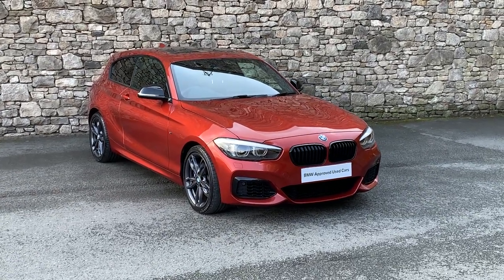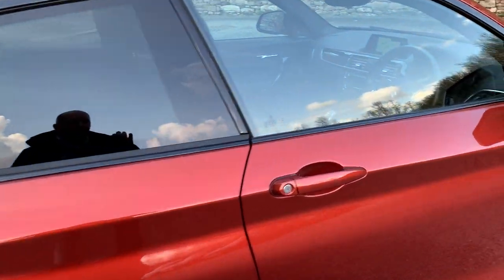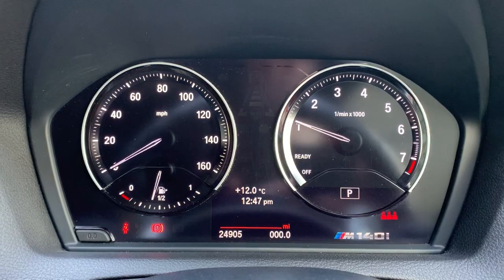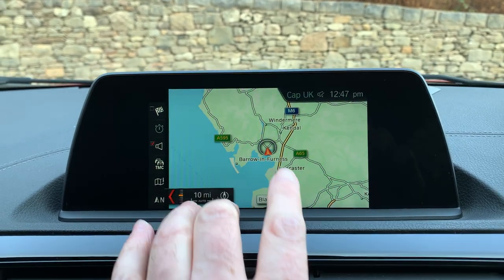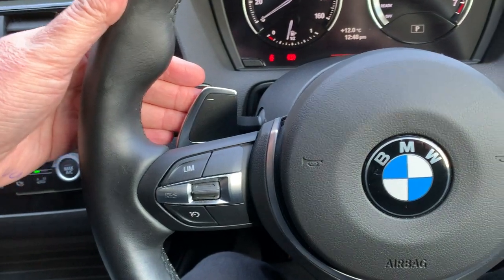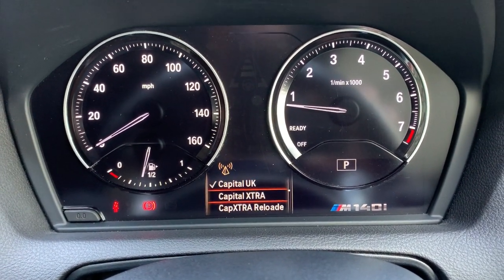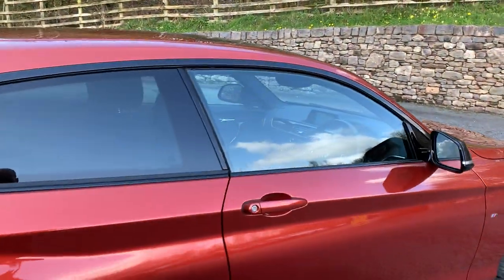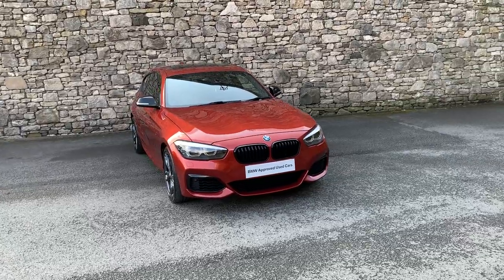BMW 1 SERIES M140i Shadow Edition 3 Door Auto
Here at Lloyd Motor Group BMW South Lakes we’re proud to offer this stunning example of the powerful BMW M140i finished in the fantastic Sunset Orange metallic with contrasting Black Dakota leather upholstery. This M140i comes with Electric Glass Sunroof, Front Lumbar Support and Headlight Washer. All of our cars are professionally prepared by our BMW Technicians  at our state of the art prep centre to the highest of BMW standards, this brilliant M140i comes with a full service history, all of our cars also come with a minimum of 12 months warranty giving your that extra peace of mind.  Why not come and meet the team at Lloyd South Lakes in our Newly Refurbished State of the Art Showroom, just 10 minutes from M6 Junction 36.  We are a family owned business that prides itself on delivering excellent customer service and satisfaction time and time again. We can also make a personal video of the car if you’d like. We are proud to say we have no hidden admin fees or costs.  We're open 7 days a week.